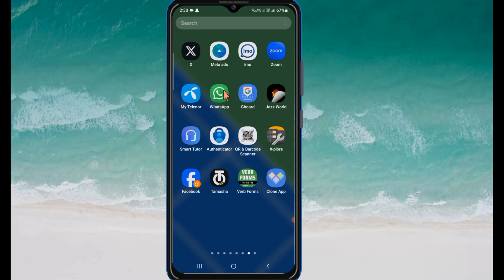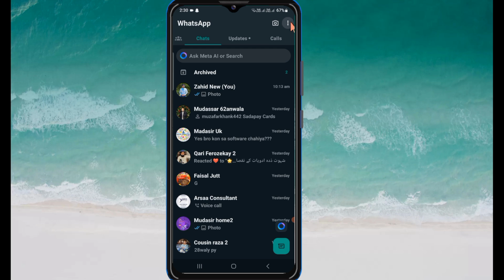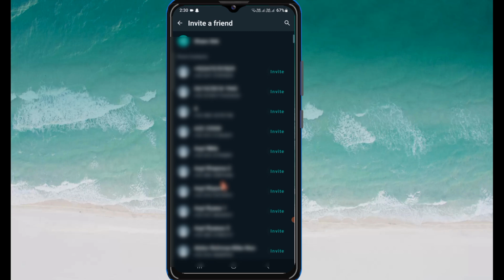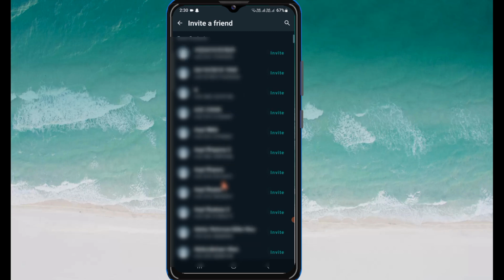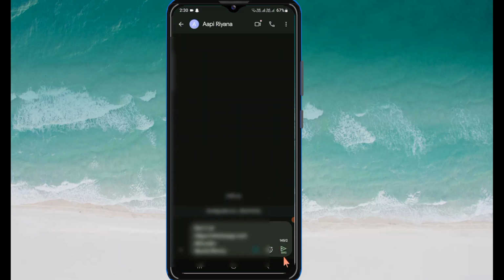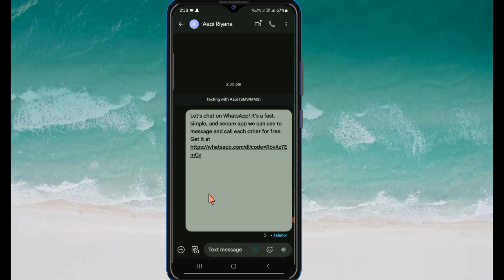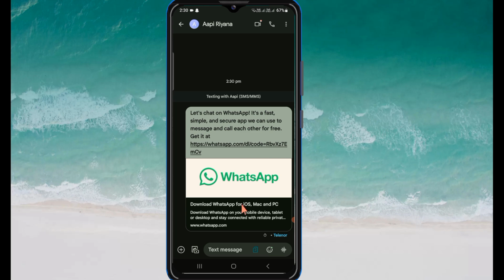How to invite friends on WhatsApp | Invite friends in WhatsApp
Learn how to invite friends on WhatsApp with our easy-to-follow guide! In this video, we cover everything you need to know about the WhatsApp invite feature including inviting friends in WhatsApp, adding friends on WhatsApp, and sending WhatsApp invitations. Discover the best ways to invite contacts to WhatsApp, manage your WhatsApp friends list, and use the WhatsApp group invite option to seamlessly invite people to WhatsApp groups. We also provide a WhatsApp invite tutorial that will help you understand how to add friends on WhatsApp and send WhatsApp friend requests effectively. Whether you're looking to enhance your WhatsApp group or simply connect with more friends, this video is your go-to resource for all WhatsApp tricks and WhatsApp tips!